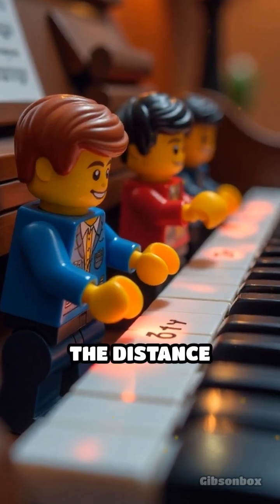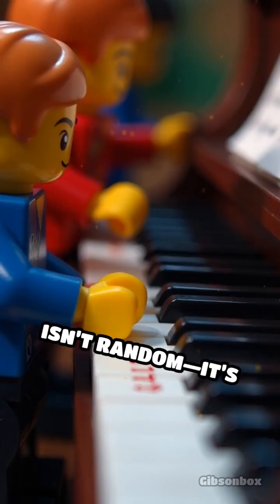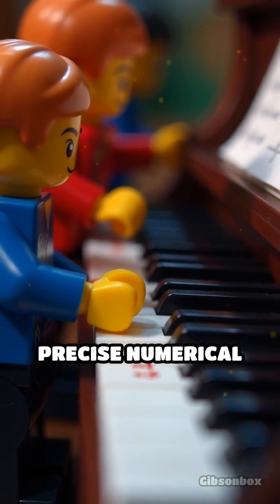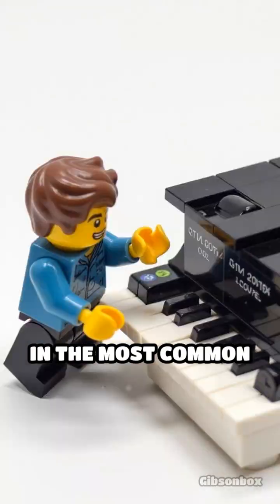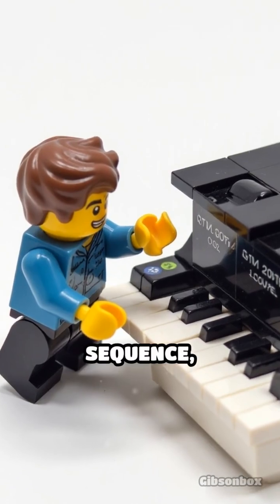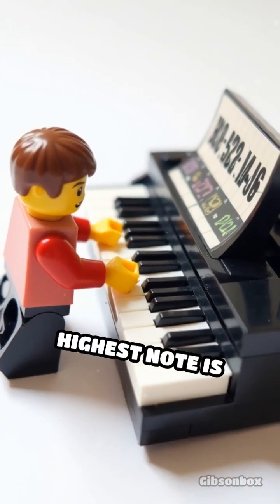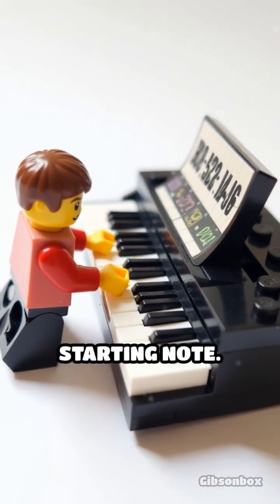Unlocking the Math in Musical Scales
Did you know math shapes the music you love? Discover the clever number patterns behind harmonious scales!